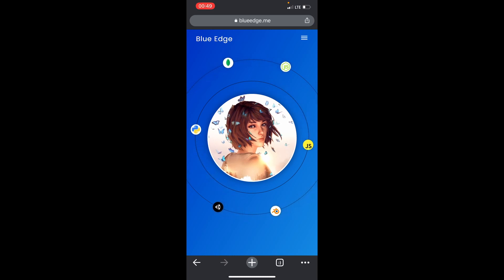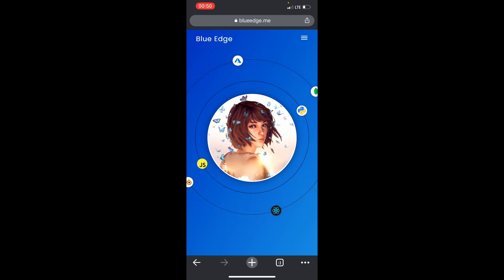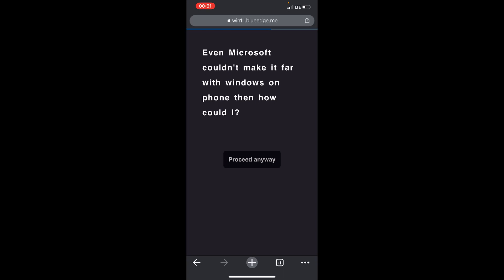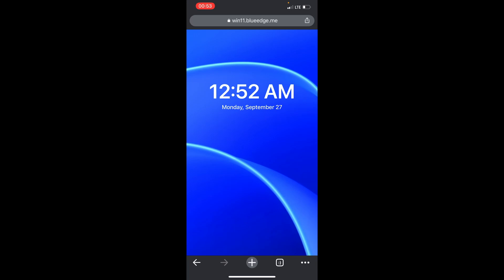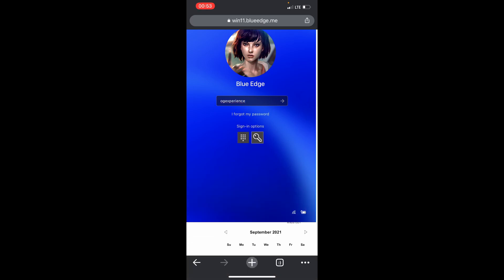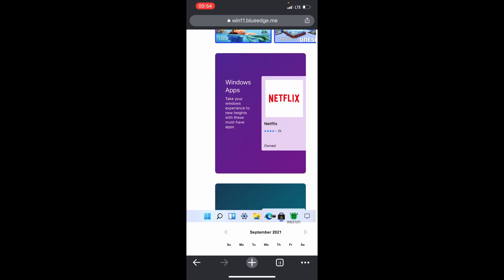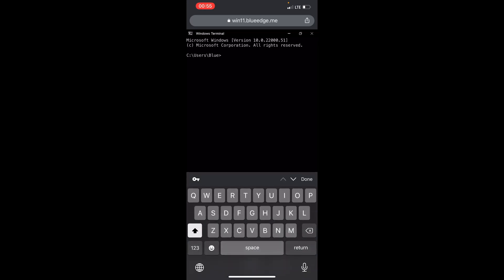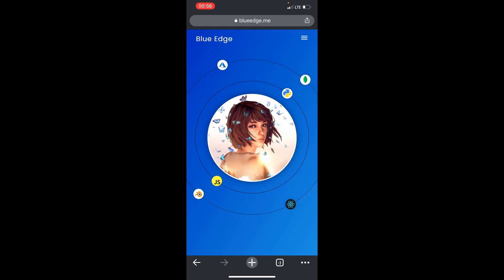How to try Windows 11 on iPhone 11 Pro Max using browser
So this is a windows 11 clone that was made in React in the span of 7 days by Blueedgetech.
it works fine on pc, but i decided to try it on iphone 11 pro max